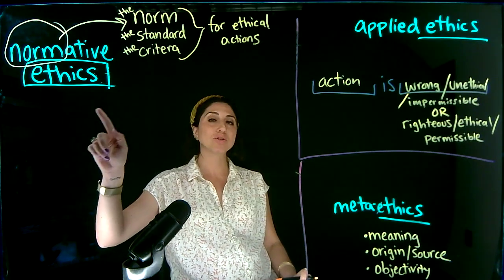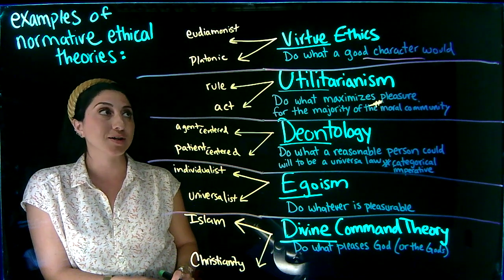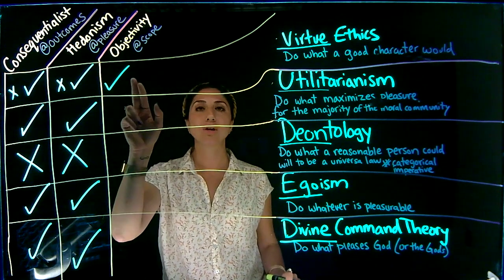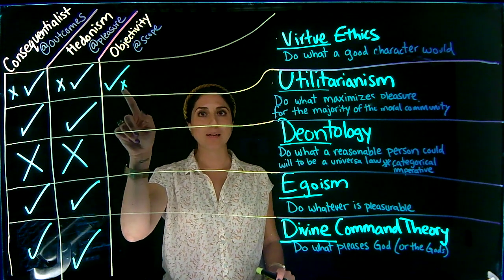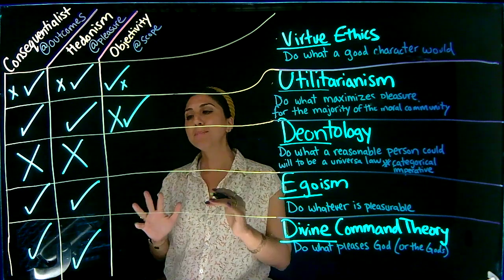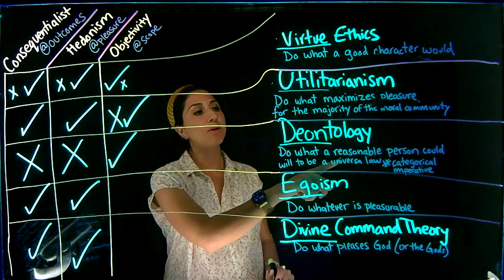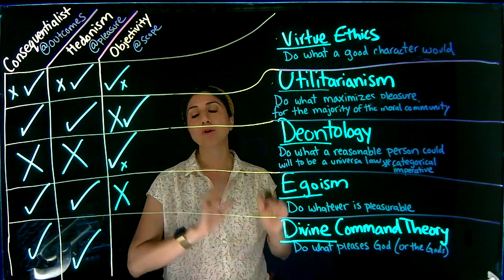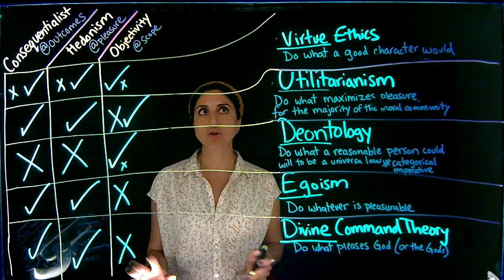Dr. Sahar Joakim, Which ethical normative theories are objective?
Here, Sahar Joakim briefly discusses which ethical normative theories are objective.